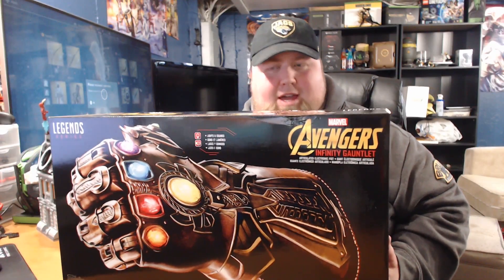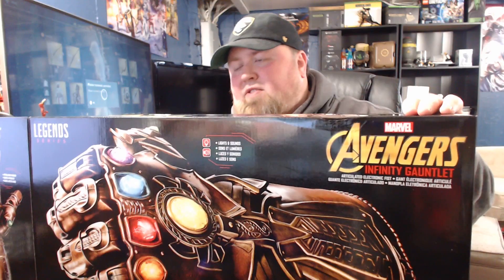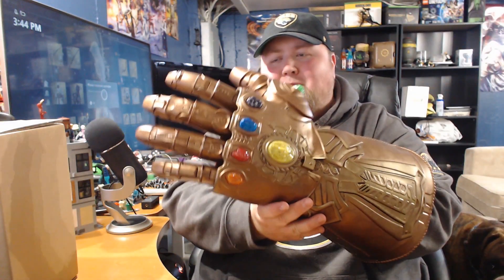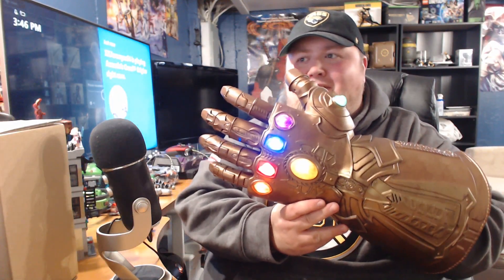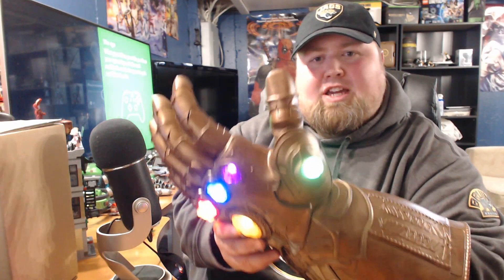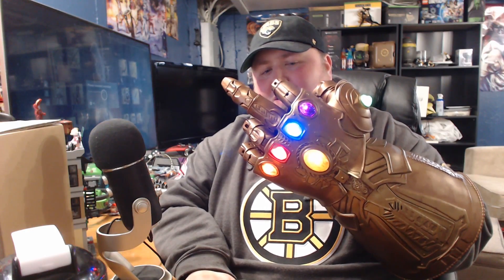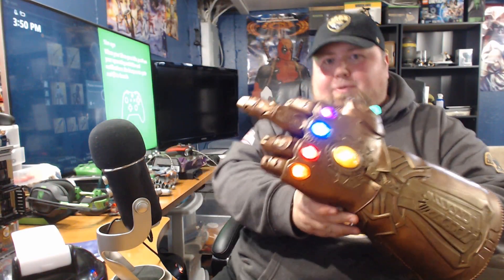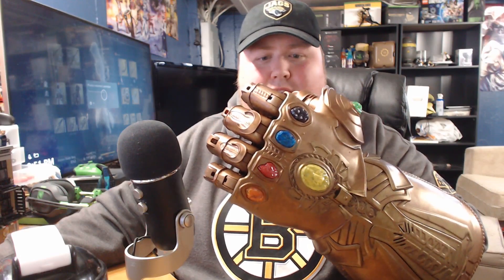Avengers: Infinity War Marvel Legends Infinity Gauntlet By Hasbro Unboxing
Avengers: Infinity War Marvel Legends Infinity Gauntlet By Hasbro Unboxing. This thing is AWESOME! It retails for $99.99 and is sold out everywhere. This life size piece is the latest in the adult line of Marvel Legends Premium Replica Series with high articulation and completely with cosplayers in mind. This is a must own for all Marvel fans. It is so cool.